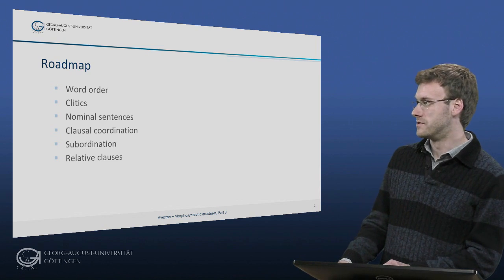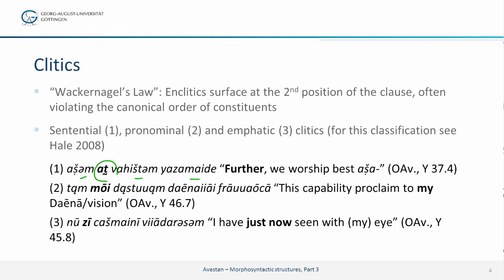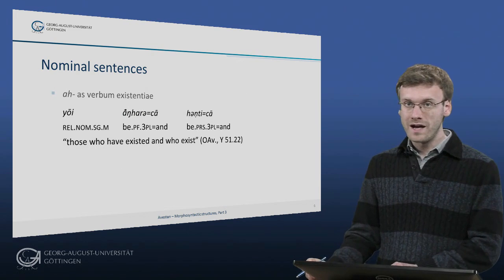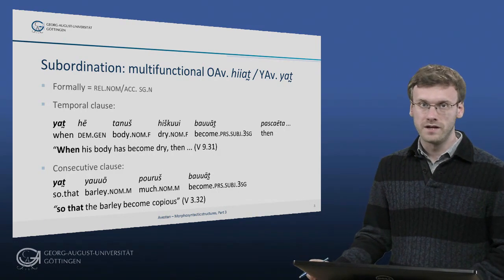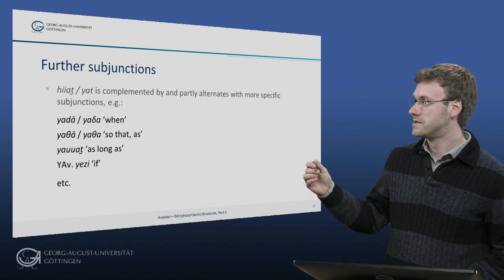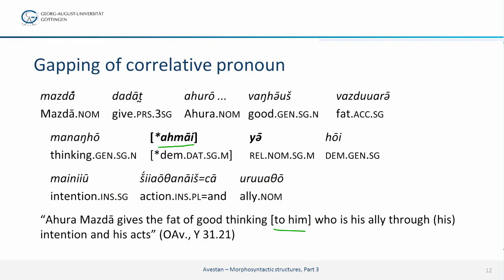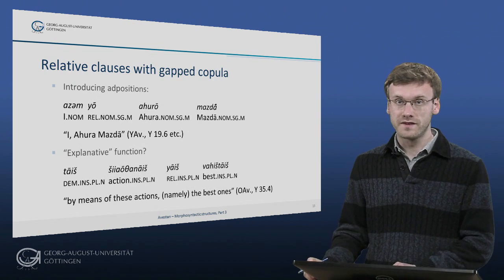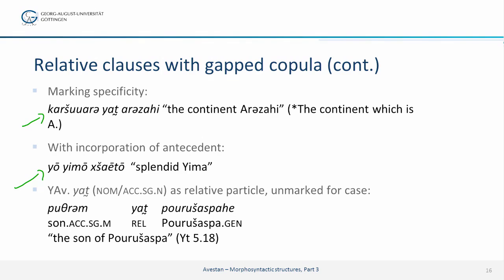clause 1 word order, clitics, nominal sentences, clausal coordination, subordination, relative claus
Avestan

The Avestan languages (Old and Young Avestan) are the languages of the Zoroastrian ritual. They are the oldest East Iranian languages attested (see introduction). Avestan texts are written in a script unique for its phonetic details. For example, the writing system distinguishes between released and unreleased stops. Due to conditioned sound changes the consonant system is extremely rich and distinguishes series of voiced and unvoiced fricatives (see sounds). Allomorphy is much more prevailing than in the closely related Early Vedic (see words). Like in Greek and Hittite, plural neuters may agree with verbs in the singular (see structures).

Lecturers

Almut Hintze

SOAS University of London

Benedikt Peschl